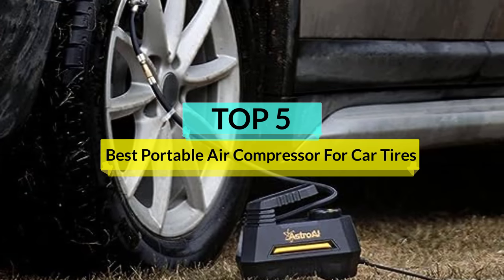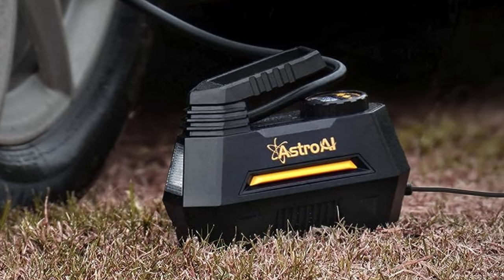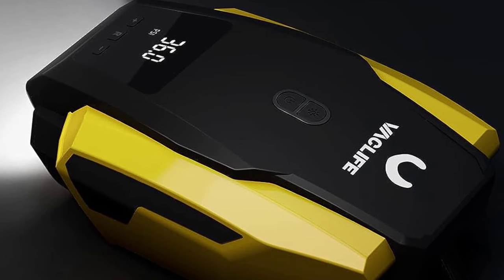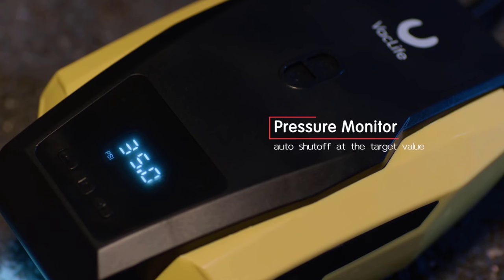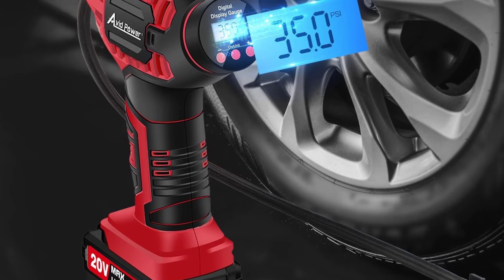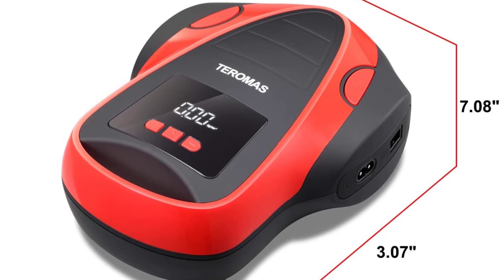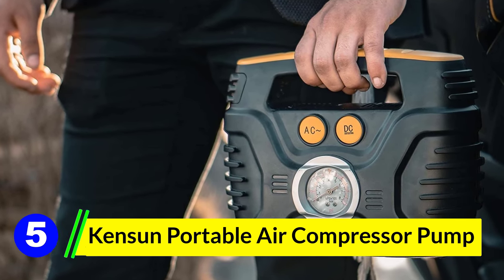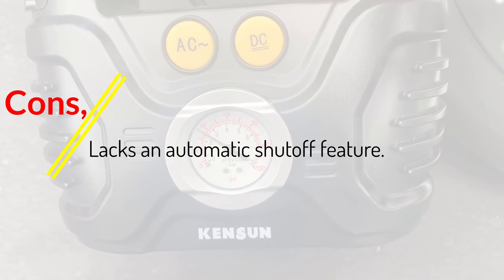5 Best Portable Air Compressor For Car Tires You Can Buy In (2024)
5 Best Portable Air Compressor For Car Tires You Can Buy In (2024)

👉 Product Link 👈
1. AstroAI Tire Inflator Portable Air Compressor Air Pump for Car Tires

2. VacLife Tire Inflator Portable Air Compressor

3. AVID POWER Tire Inflator Air Compressor

4. TEROMAS Tire Inflator Air Compressor

5. Kensun Portable Air Compressor Pump for Car 12V DC

Video Credit:
Amazon.com